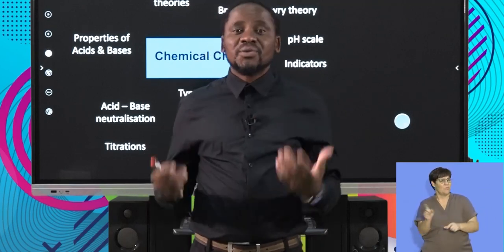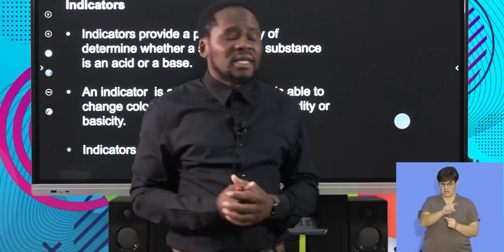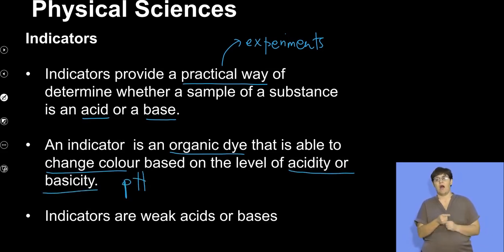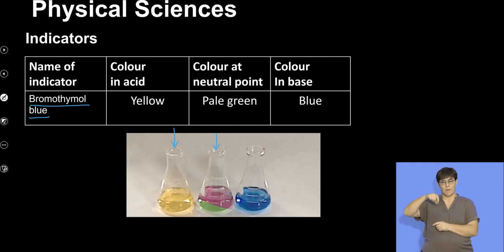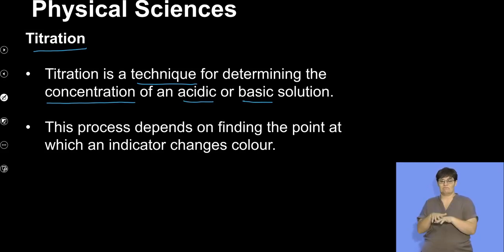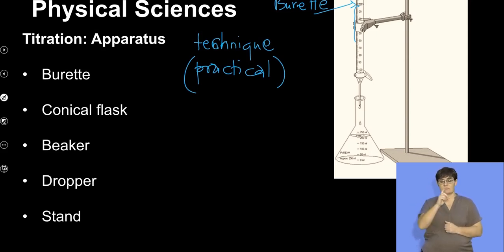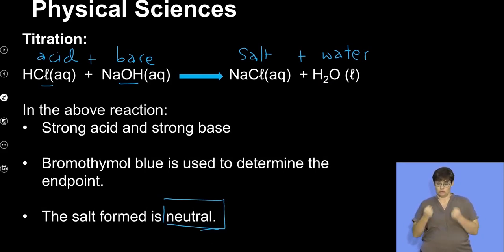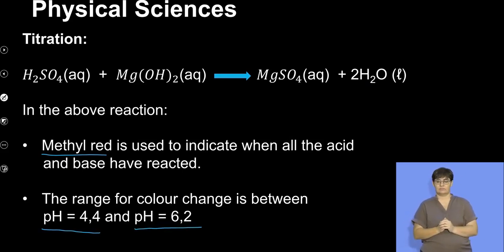Physical Sciences Grd 11 Using Acids And Bases S2